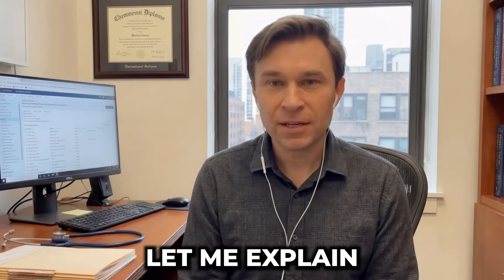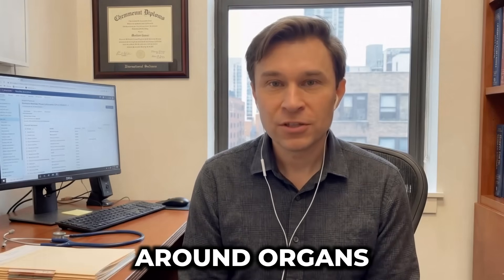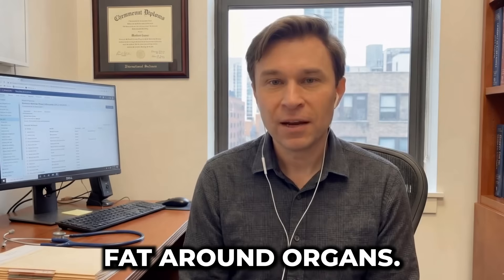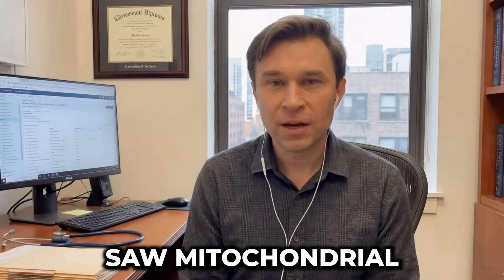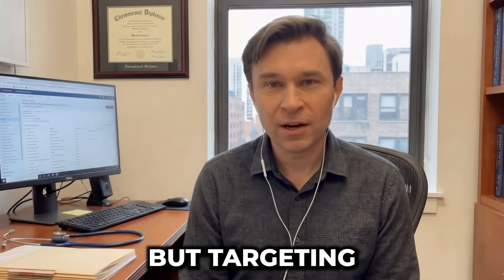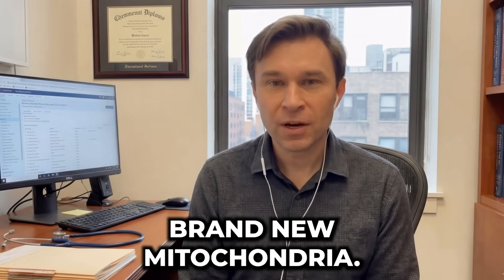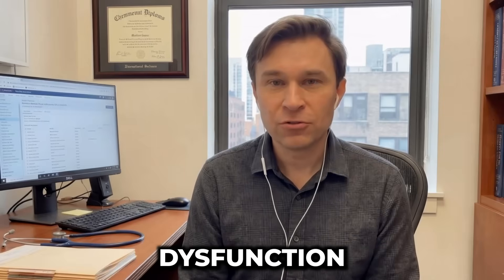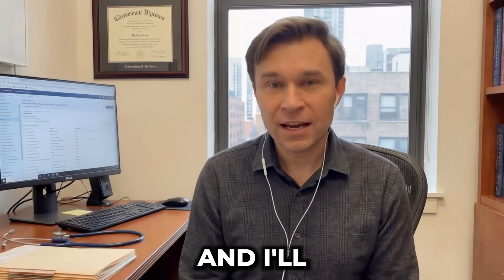This Will Get You to 0% Visceral Fat in 30 Days! (Drops Cortisol) + New Mitochondria |David Sinclair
Visceral fat isn't just stored energy sitting under your skin. It's metabolically active tissue wrapped around your organs that secretes inflammatory cytokines, and here's what nobody tells you: those inflammatory molecules are systematically destroying your mitochondria—the cellular power plants that burn fat for fuel. This creates a vicious cycle. Visceral fat damages mitochondria through inflammation. Damaged mitochondria can't burn fat efficiently, so your body stores more visceral fat, which damages more mitochondria. Research shows people with high visceral fat have 35-40% lower mitochondrial density and severely impaired fat-burning capacity even during exercise. That's why stubborn belly fat won't budge no matter how "clean" you eat.

But here's the breakthrough: when you address both problems simultaneously, they reverse together. Studies show visceral fat can drop by 48% in just 8-12 weeks while mitochondrial capacity increases by 25-40% using the right protocol. In this video, I break down the exact science-backed approach: carotenoid-rich foods that reduce visceral fat while protecting mitochondrial membranes, catechin-enriched green tea (600mg daily) that burns fat and triggers mitochondrial biogenesis through AMPK activation, the specific exercise intensity (70-80% max heart rate, 45+ minutes, 2-3x weekly) that simultaneously depletes visceral fat stores and forces your cells to build new mitochondria through PGC-1 alpha, and why the scale staying the same while your waist shrinks is actually proof it's working.

This isn't about extreme calorie restriction or killing yourself in the gym. It's about breaking the visceral fat-mitochondria vicious cycle using targeted nutrition and strategic exercise. Each intervention addresses both problems at once: omega-3s from fatty fish reduce visceral fat inflammation while incorporating into mitochondrial membranes for better efficiency, dark chocolate's epicatechin increases mitochondrial volume by 30-50%, and moderate-intensity cardio burns visceral fat for fuel while signaling your DNA to manufacture more cellular power plants. The protocol is designed for consistency over perfection, because adherence beats optimization every time.

If you've been doing everything "right" but still carry stubborn visceral fat and feel exhausted despite clean eating, this video reveals why—and gives you the complete science-backed playbook to reverse both problems in 8-12 weeks.

TAGS (for YouTube backend):
mitochondria, mitochondrial health, cellular energy, how to increase energy naturally, foods for energy, urolithin a, pomegranate benefits, omega 3 benefits, walnuts health benefits, berries antioxidants, muscle strength after 60, healthy aging, anti aging foods, fight fatigue naturally, melon health benefits, SOD antioxidant, build new mitochondria, muscle weakness after 60, foods for seniors, energy after 50, natural energy boost, cellular repair, inflammation foods, oxidative stress, longevity foods, science based nutrition, how to stay young, healthy eating over 60, mitochondria diet, omega 3 muscleDisclaimer: This is a fan-made channel, and its content is not affiliated with David Sinclair or his companies. The videos are inspired by David Sinclair's public statements and ideas for educational and motivational purposes only, using a synthesized voice that does not belong to David Sinclair. We use visual lip-syncing and dubbed narration to match the spoken words with on-screen footage, purely to enhance clarity, create a cinematic experience, and make the content more engaging for viewers.

Our aim is to amplify the original message by making it easier to understand for the end consumer, helping us reach and educate more people with David Sinclair's valuable perspectives. We also make the messages of David Sinclair more accessible to people who are deaf or hard of hearing by applying professional transcription to the majority of our videos. We share his visionary ideas in a respectful and inspiring manner, without any intent to mislead.

Our channel’s content is based on facts, rumors, and fiction. Nothing on this channel is nutrition or medical advice.